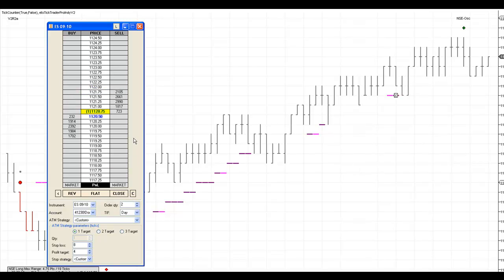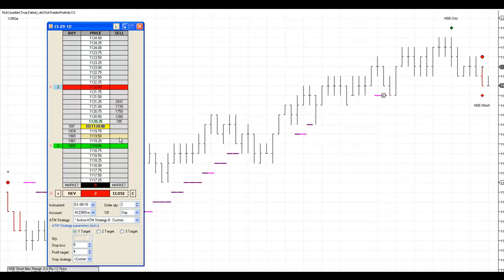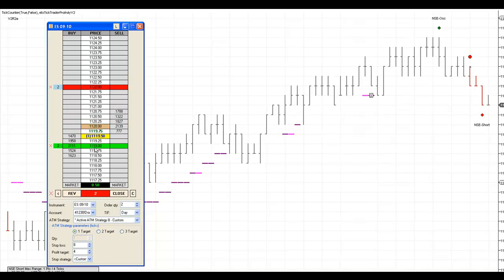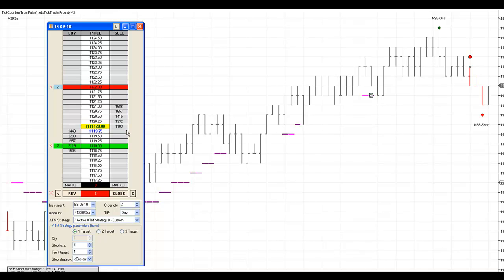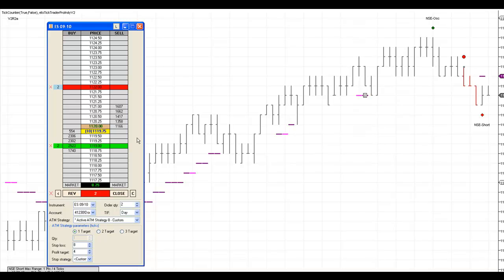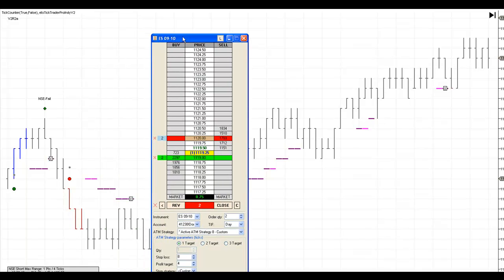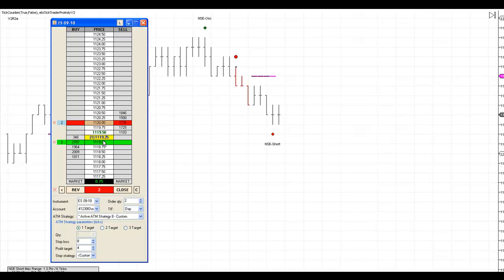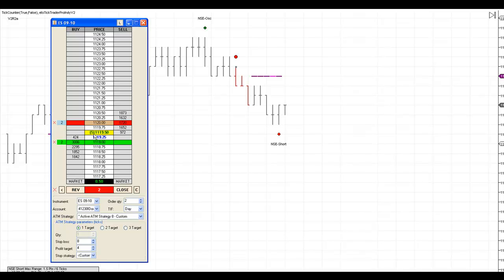Live Futures Day Trading Results for August 5, 2010